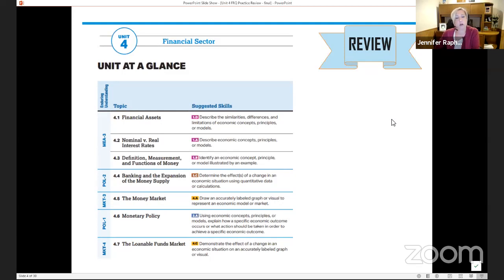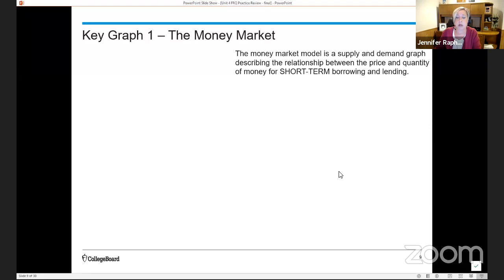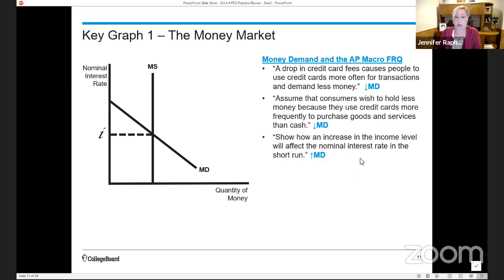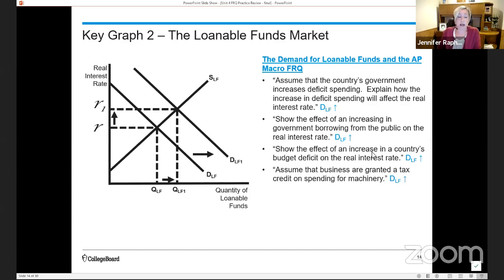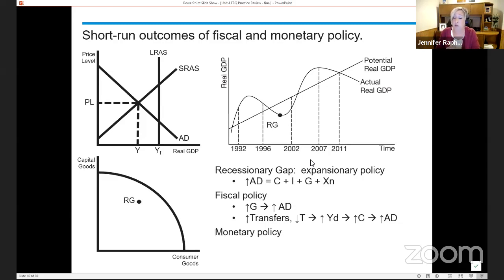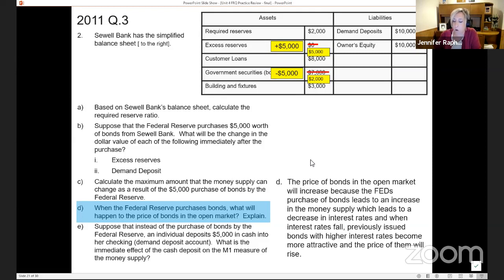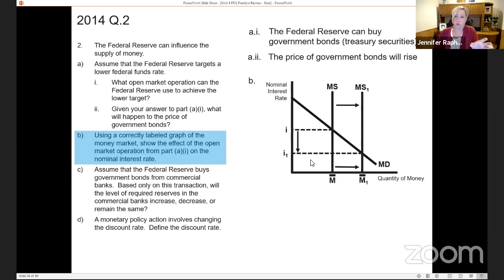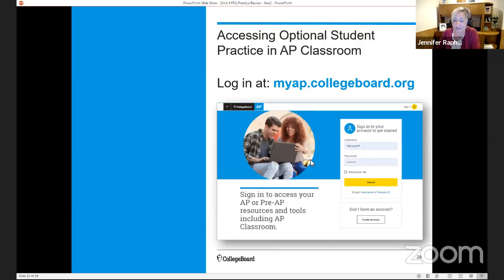AP Macroeconomics: Practice FRQs on Unit 4 - Financial Sector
4.C  Demonstrate the effect of a change in an economic situation on an accurately labeled graph.